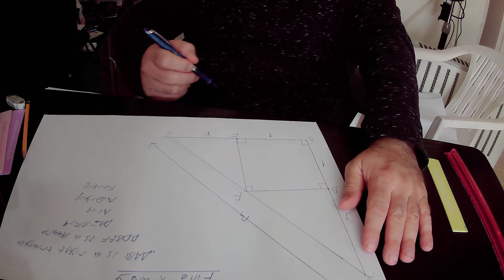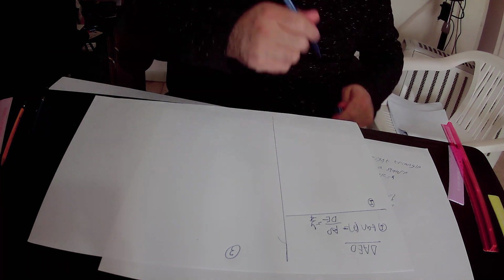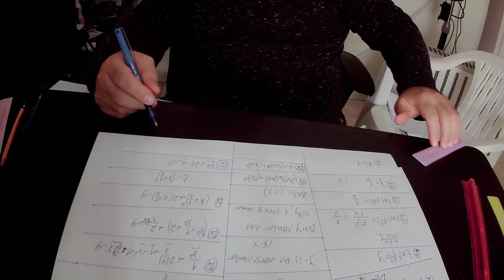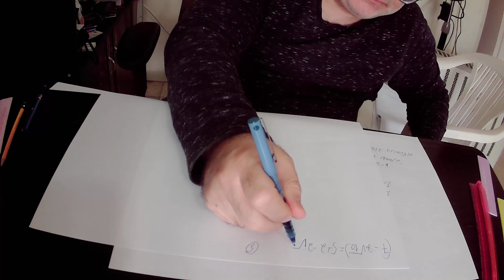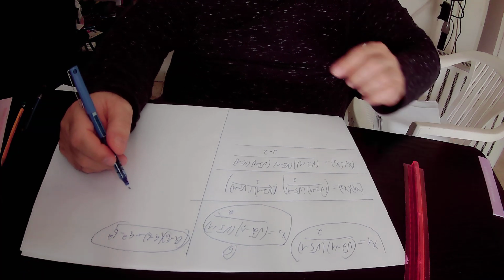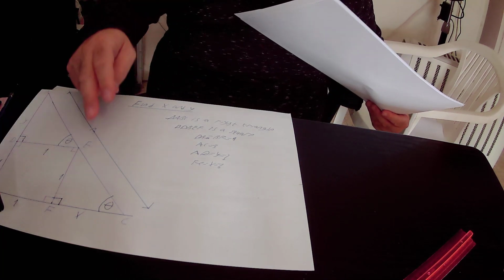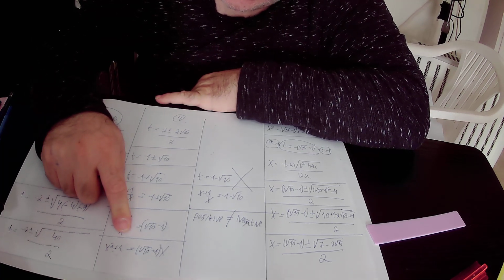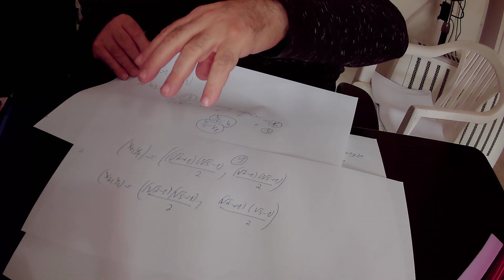FIND X AND Y